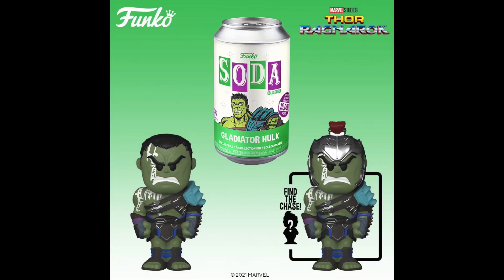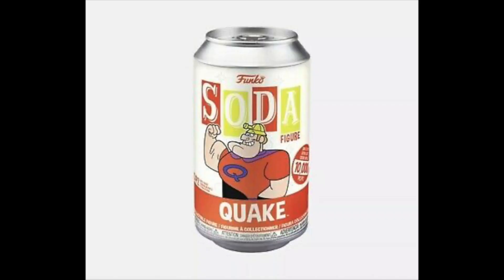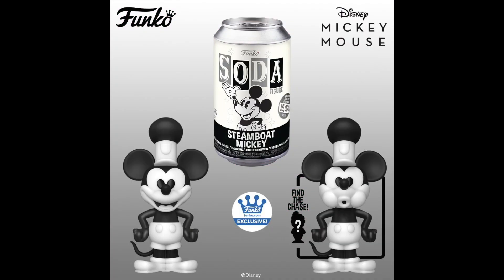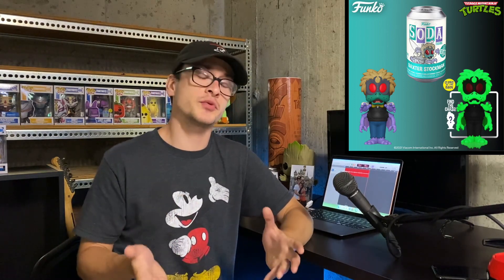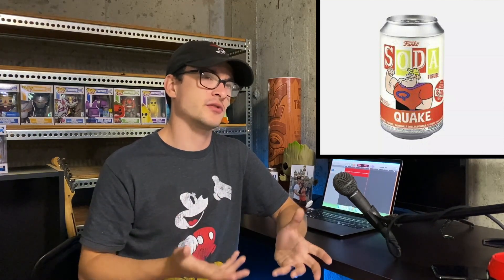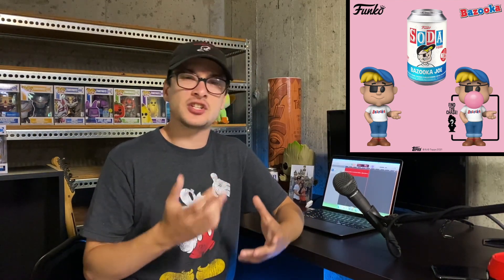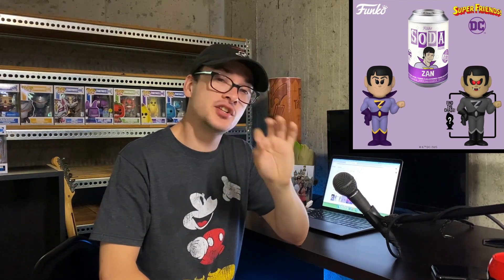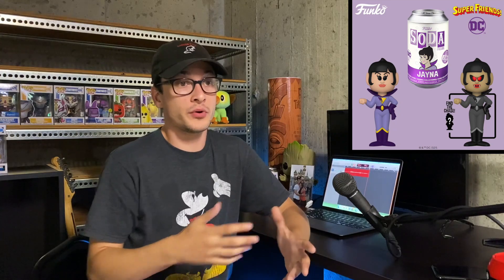Brand New Funko Soda Reveal | TMNT, Ad Icons & More | Money Talks, Ep. 4.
Brand new Funko Soda are here, and I can't wait for this wave. There are so many great figures in this series, and I sit down and discuss them all with you. I'm not the biggest Soda collector, but I can appreciate a great wave when I see one.